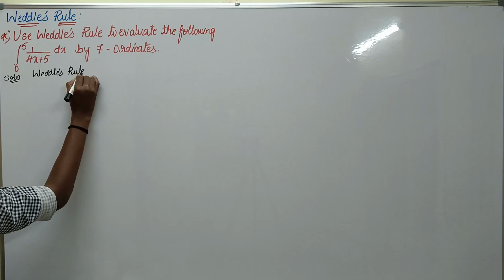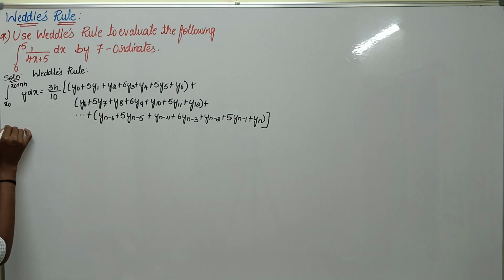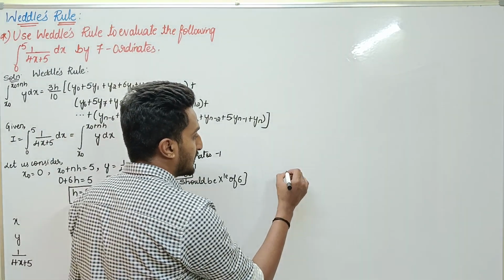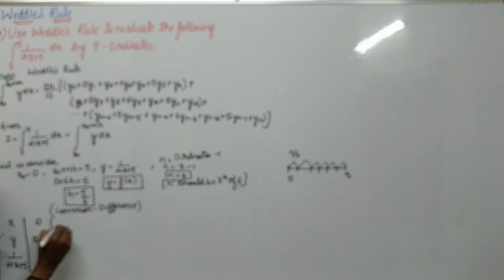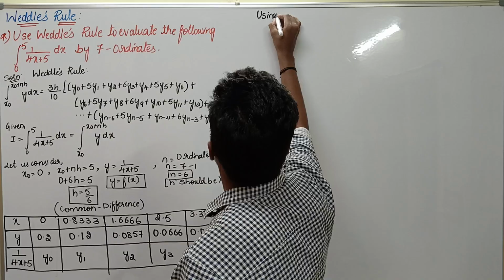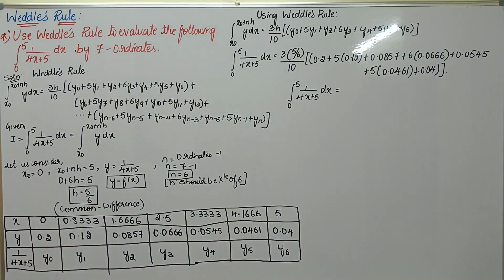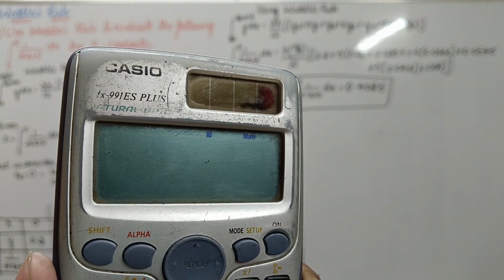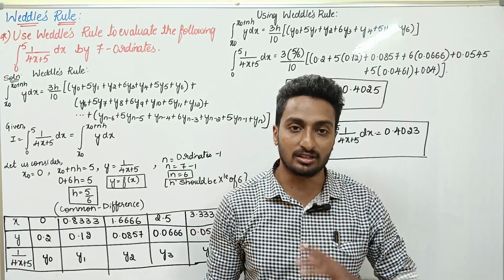∫₀⁵ dx/(4x+5) using Weddle’s Rule | Most Repeated Engineering Maths | 7-Ordinates Example.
In this video, we solve a VTU Engineering Mathematics exam problem:
Evaluate ∫₀⁵ 1/(4x+5) dx using Weddle’s Rule with 7 ordinates.

This topic is important for:
✅ VTU M1 / M2 / B.Tech / B.E
✅ CSIR NET (Numerical Analysis)
✅ K-SET & other university exams

What you’ll learn:

· Weddle’s Rule formula & conditions
· Step-by-step calculation with 7 ordinates
· Common exam tricks & how to avoid mistakes

📌 Formula used:
Weddle’s Rule (for n=6, i.e., 7 ordinates)

\int_a^b f(x) dx \approx \frac{3h}{10} \left[ y_0 + 5y_1 + y_2 + 6y_3 + y_4 + 5y_5 + y_6 \right]

📌 Example taken from: VTU previous year question paper.

Hashtags (For 2026 – most searched & trending)